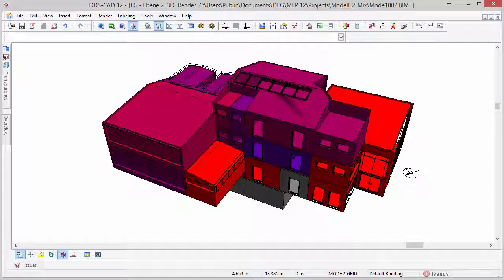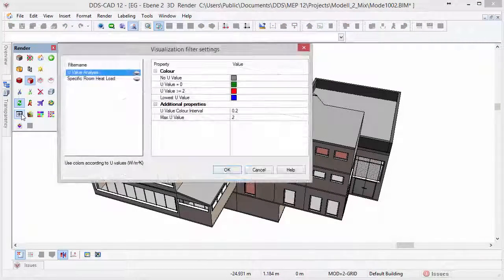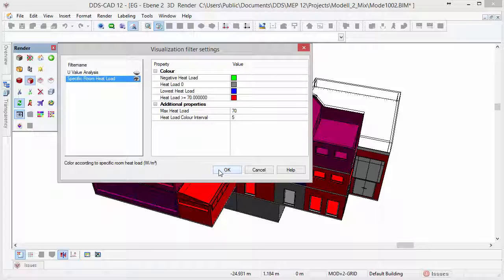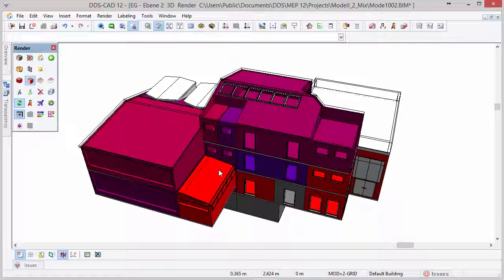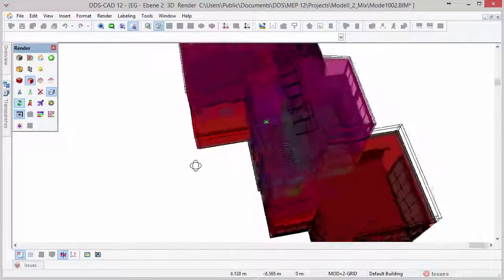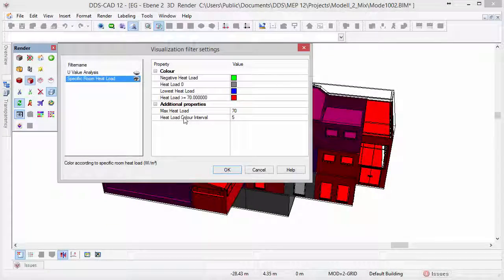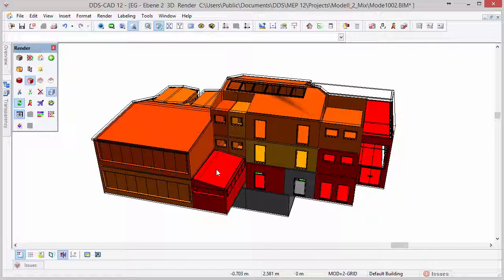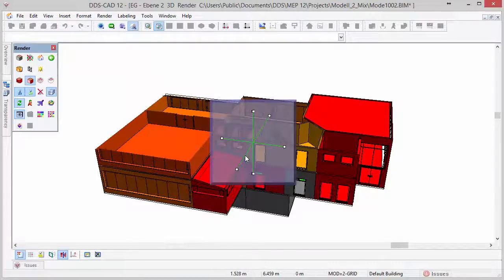DDS-CAD 12: visualization filters for model analysis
DDS-CAD 12 introduces visualization filters for analyzing model information in more detail.